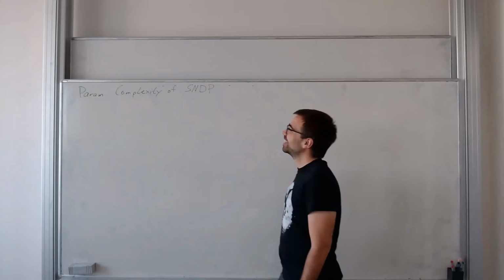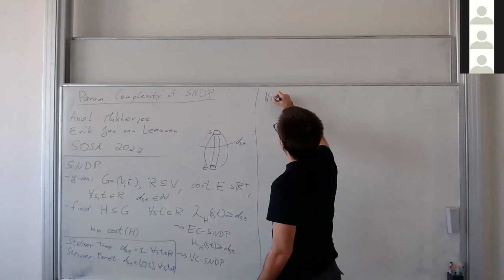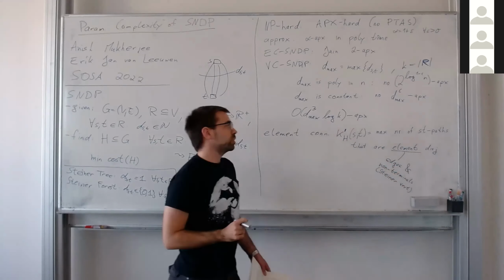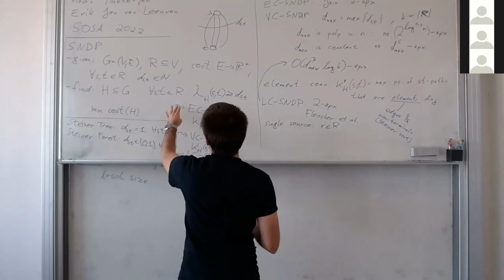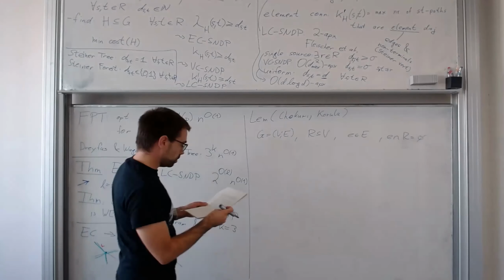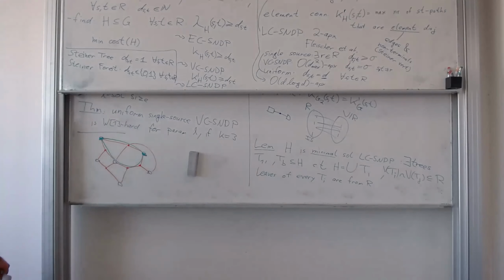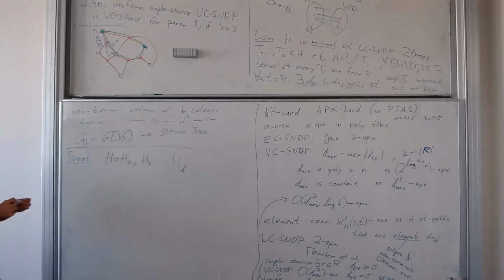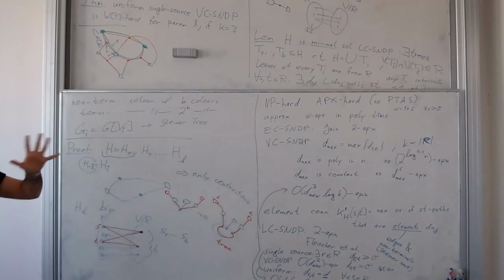Andreas Emil Feldmann: The Parameterized Complexity of the Survivable Network Design Problem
For the well-known Survivable Network Design Problem (SNDP) we are given
 an undirected graph G with edge costs, a set R of terminal vertices,
and an integer demand d_{s,t} for every terminal pair s, t ∈ R. The task
 is to compute a subgraph H of G of minimum cost, such that there are at
 least d_{s,t} disjoint paths between s and t in H. Depending on the
type of disjointness we obtain several variants of SNDP that have been
widely studied in the literature: if the paths are required to be
edge-disjoint we obtain the edge-connectivity variant (EC-SNDP), while
internally vertex-disjoint paths result in the vertex-connectivity
variant (VC-SNDP). Another important case is the element-connectivity
variant (LC-SNDP), where the paths are disjoint on edges and
non-terminals, i.e., they may only share terminals.

In this work
we shed light on the parameterized complexity of the above problems. We
consider several natural parameters, which include the solution size l,
the sum of demands D, the number of terminals k, and the maximum demand
d_max. Using simple, elegant arguments, we prove the following results.
• We give a complete picture of the parameterized tractability of the three variants w.r.t.
parameter l: both EC-SNDP and LC-SNDP are FPT, while VC-SNDP is W[1]-hard (even in the single-source case with k = 3).
• We identify some special cases of VC-SNDP that are FPT:
– when dmax ≤ 3 for parameter l,
– on locally bounded treewidth graphs (e.g., planar graphs) for parameter l, and
 on graphs of treewidth tw for parameter tw + D, which is in contrast to
 a result by Bateni et al. [JACM 2011] who show NP-hardness for tw = 3
(even if d_max = 1, i.e., the Steiner Forest problem).
• The
well-known Directed Steiner Tree (DST) problem can be seen as
single-source EC-SNDP with d_max = 1 on directed graphs, and is FPT
parameterized by k [Dreyfus & Wagner 1971]. We show that in
contrast, the 2-DST problem, where d_max = 2, is W[1]-hard, even when
parameterized by l (which is always larger than k).

This is joint work with Anish Mukherjee and Erik Jan van Leeuwen